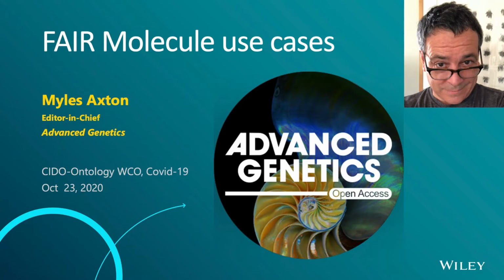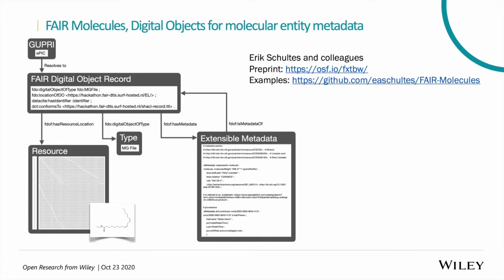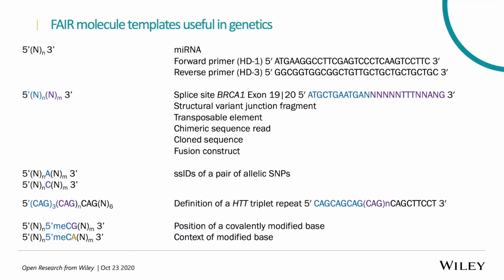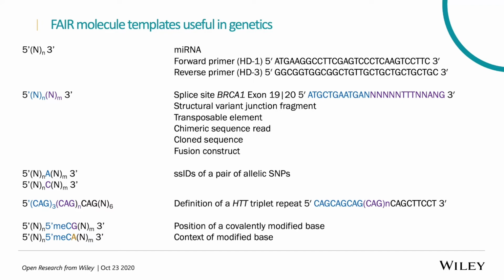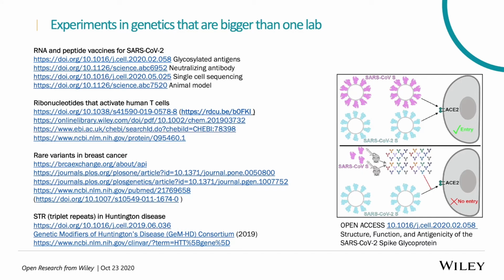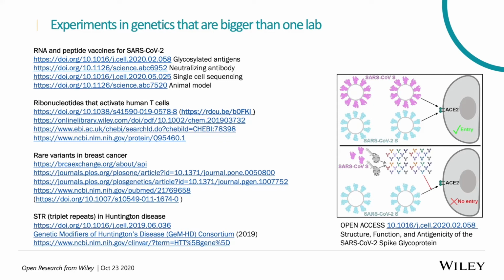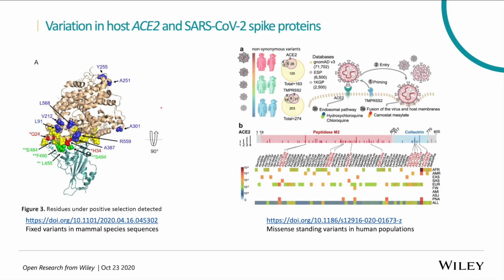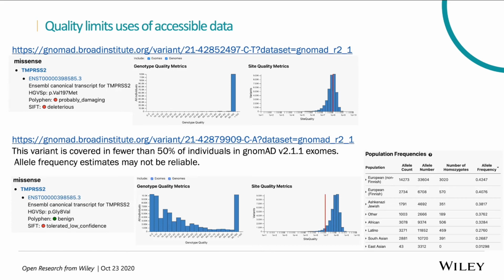Day2 FAIR Molecules COVID-19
By Myles Axton